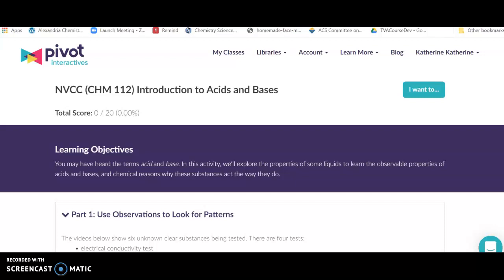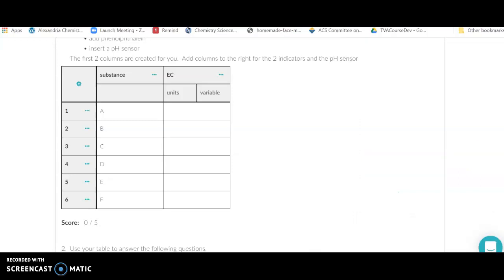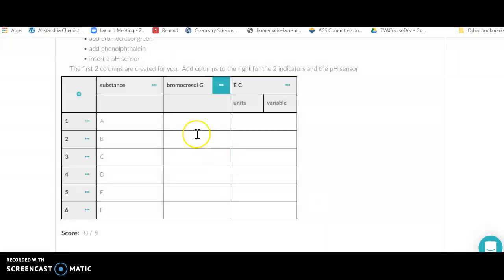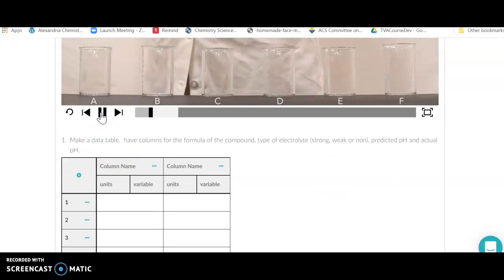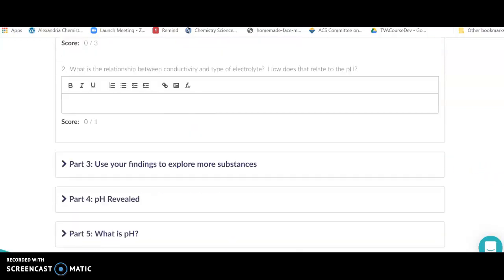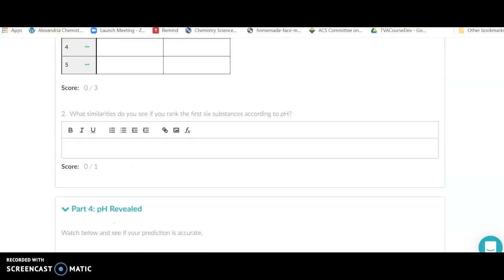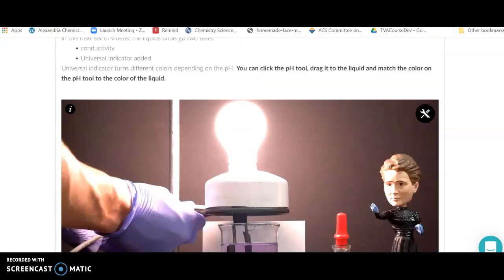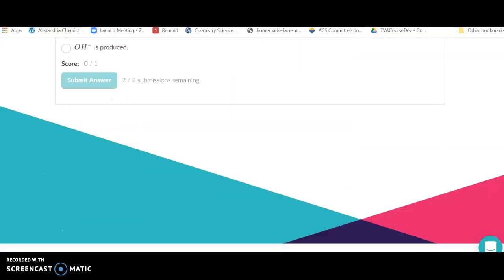Pivot Introduction to acids and bases